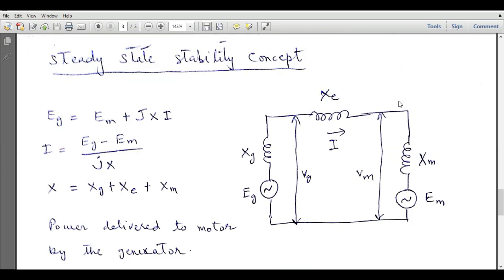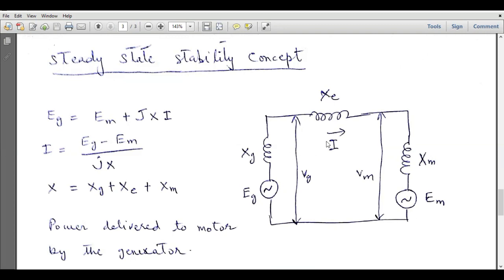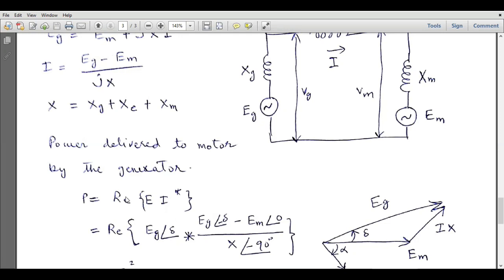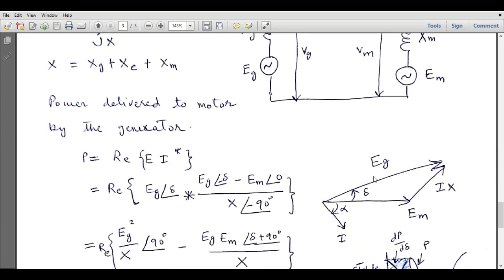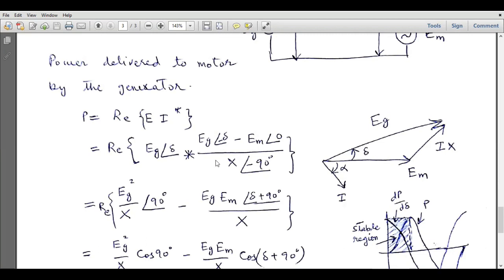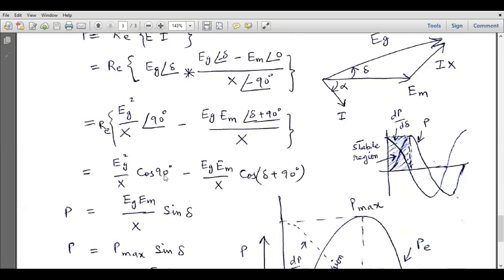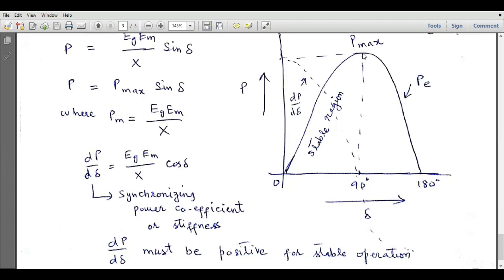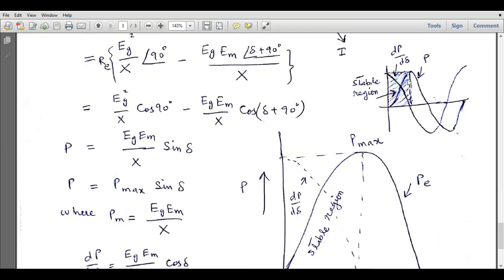Lecture 5: Steady state stability | Power angle equation / curve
In this lecture, I will discuss steady state stability concept of power system. Mathematical form of power angle equation is derived. Furthermore, condition for steady state stability is also defined by the power angle curve.